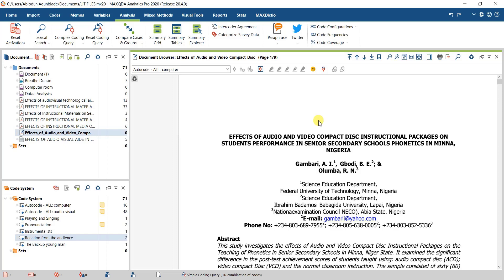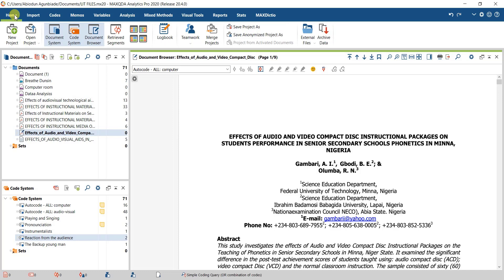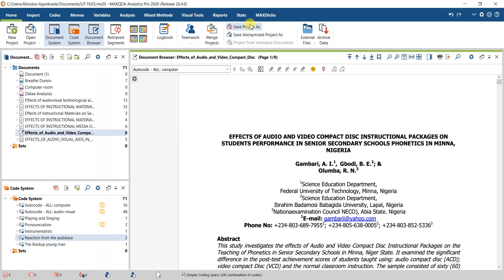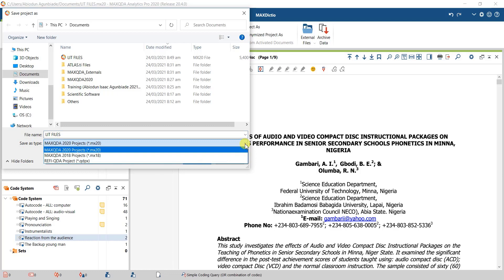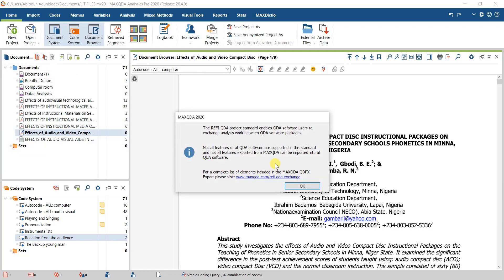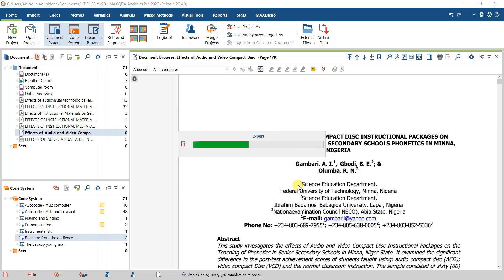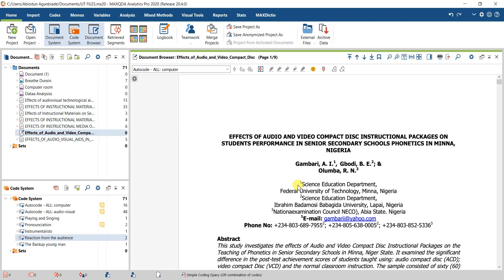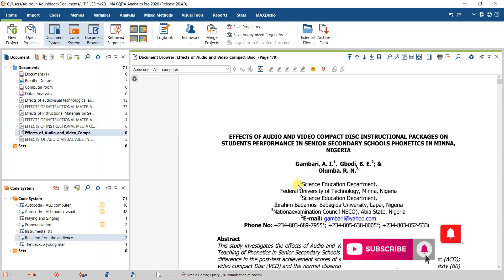Exporting data from MAXQDA to other Qualitative Data Analysis Software QDAS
There are times that an analyst or a researcher wants to transfer files from one QDAS to another for different reasons. This video shows how you can successfully export files from MAXQDA to other QDAS like ATLAS.ti, NVIVO, etc.